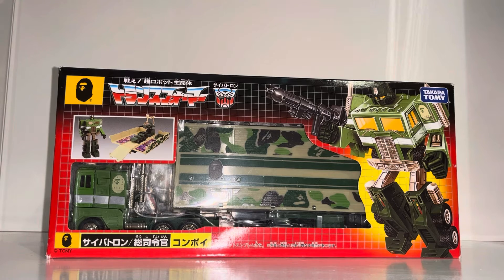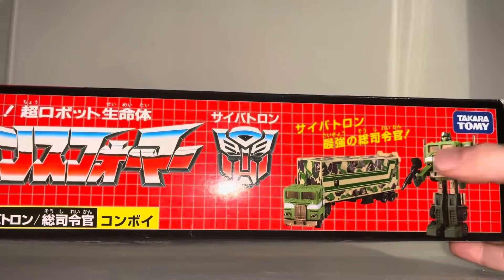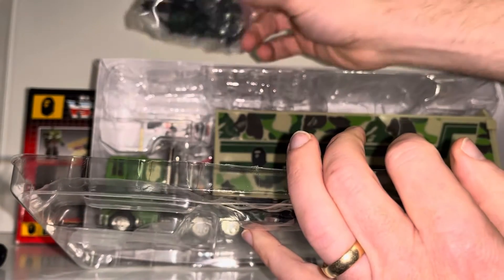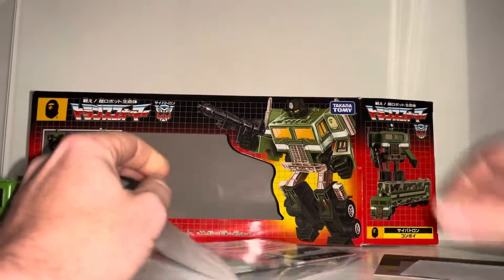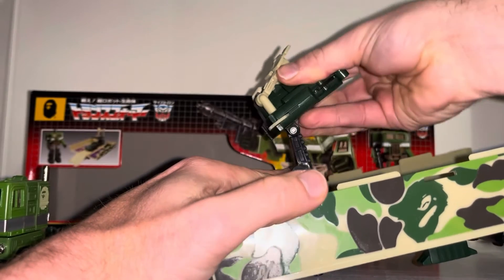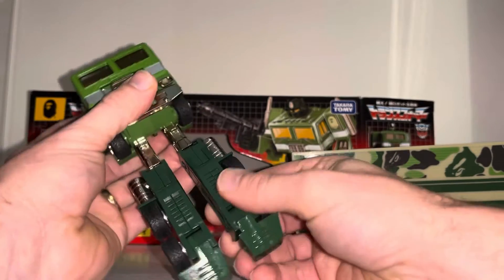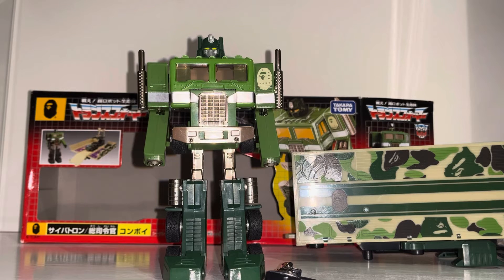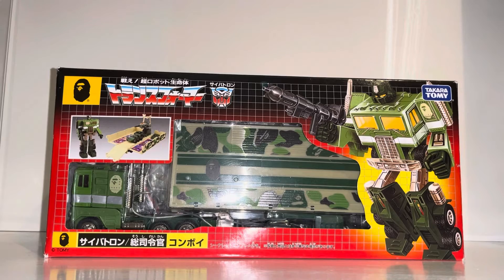Transformers Japanese exclusive BAPE green camo Optimus prime review G1 rare bathing ape convoy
In this video we can have a detailed look at the 2011 Japanese exclusive red camo bathing ape Optimus prime. I will open him up and we can have a look at the entire contents of the packaging. So we can see his collectors card and other paperwork.
We can see in detail his different paint apps and the exclusive stickers that are in the trailer.
As this is a Japanese version I’ll show you the super launching trailer and none restricted springs on the missile launchers. We will of course compare him with the G1 original and other Japanese exclusives.